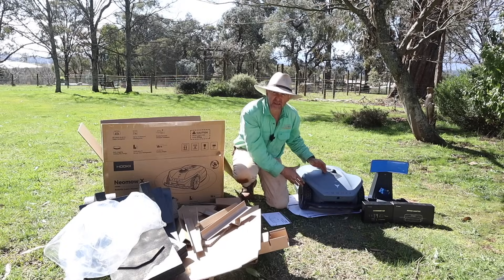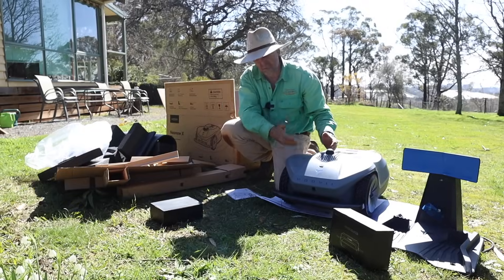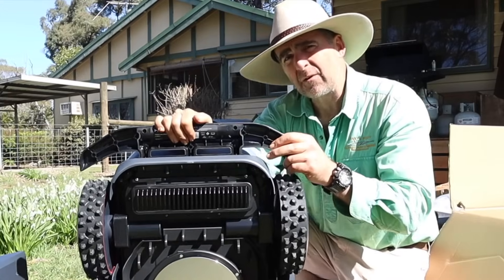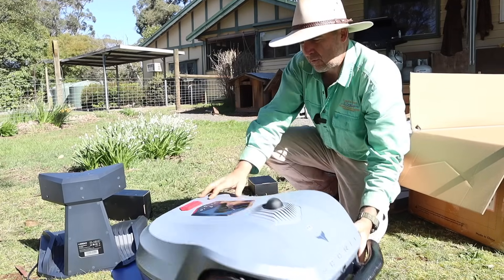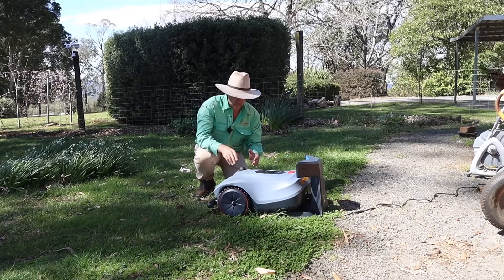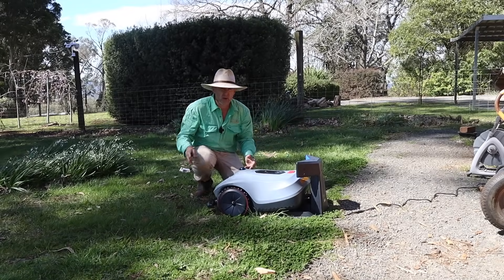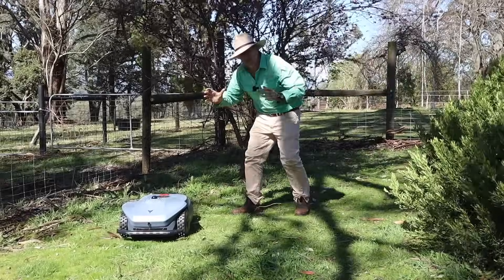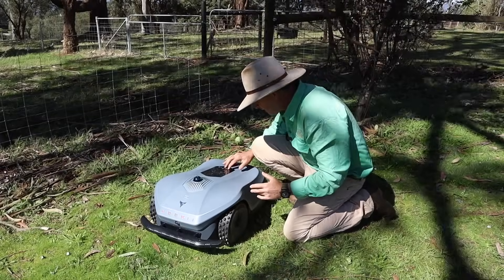Best Robot Mower Yet? HOOKII Neomow Robot Mower Review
Is this the easiest robot mower yet? The Hookii Neomow X ditches RTK and instead uses LIDAR SLAM vision navigation + satellite connectivity to mow up to 1.5 acres with three mowing zones, no-go areas, and smart obstacle avoidance.

In this video, I put the Hookii Neomow X through its paces from unboxing and setup, to app troubleshooting, to real world mowing tests in a tough Aussie garden. Can it handle sticks, obstacles, and pathways that stop other robot mowers in their tracks? Let’s find out.

👉 If you’re thinking about a robot mower but don’t want the cost and hassle of RTK station setups, this might just be the best robot mower for big lawns.

📍 Filmed in Australia | Model: Hookii Neomow X

00:00 Intro – What makes the Neomow X different
00:31 Unboxing & First Impressions
01:20 App Setup & First Failures
02:50 Troubleshooting the Setup
04:30 Placement of the Charging Station
05:20 Complexity vs Simplicity in Robot Mowers
06:12 First Successful Mow
07:10 Customising App Controls & Settings
08:15 First Jam – Stick in Cutter Bar
09:10 Hitting Steel Post – Shutdown & Recovery
09:50 Real-World Performance in the Garden
10:35 Final Verdict – Is This the Best No-RTK Robot Mower?